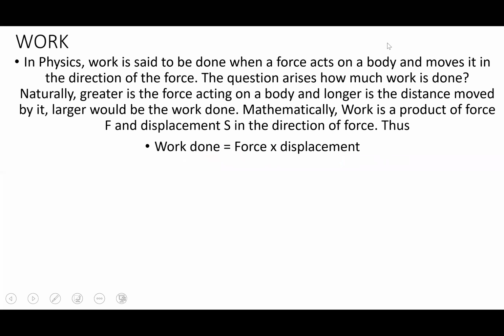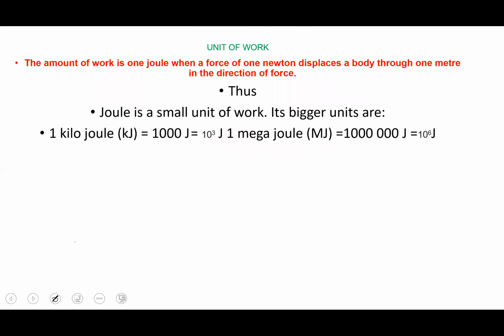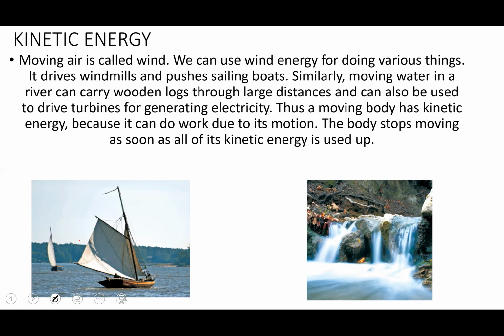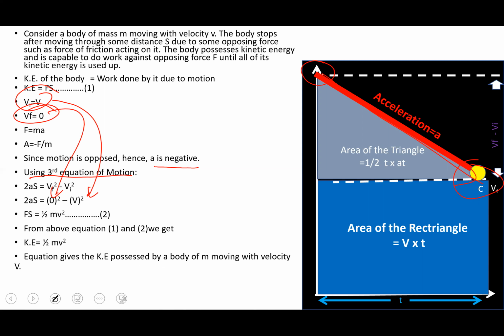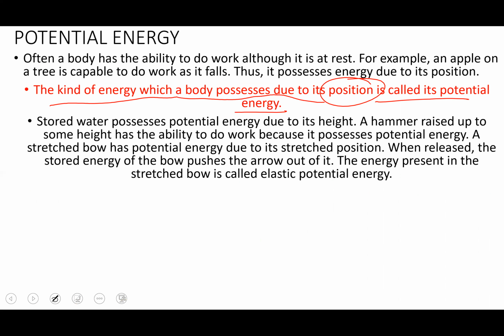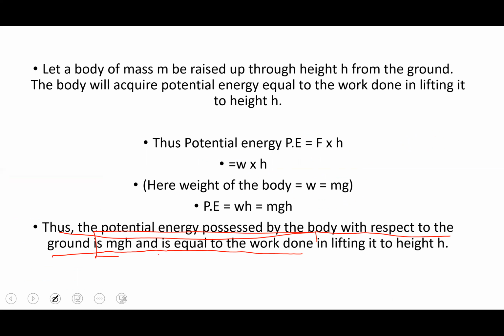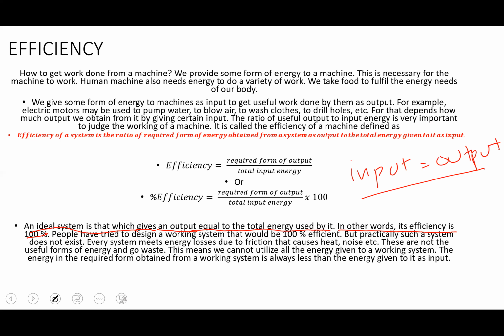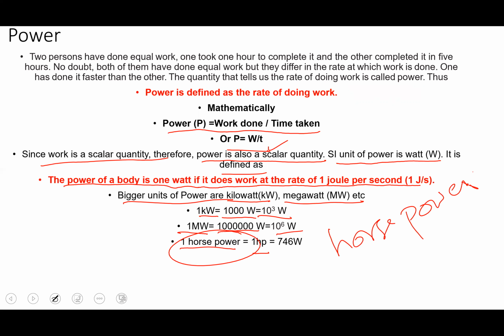Work and Energy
Student will be able to define and understand work and energy along with power and efficiency